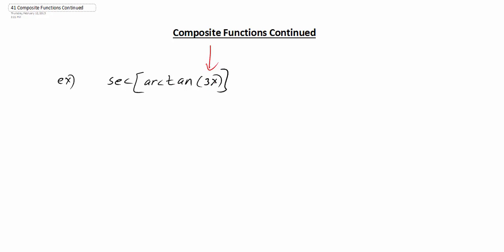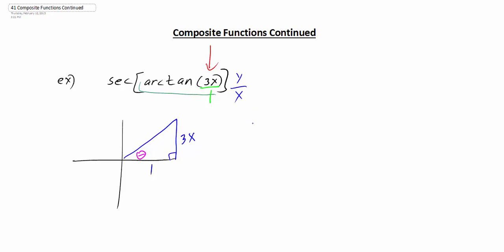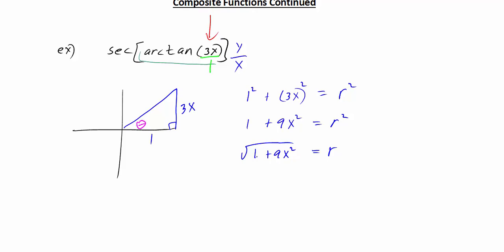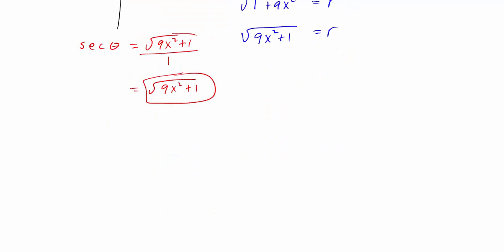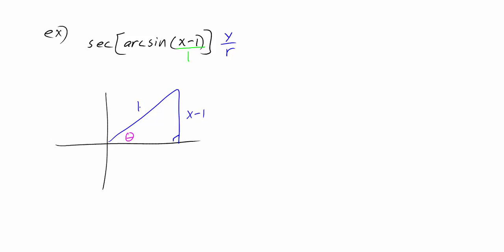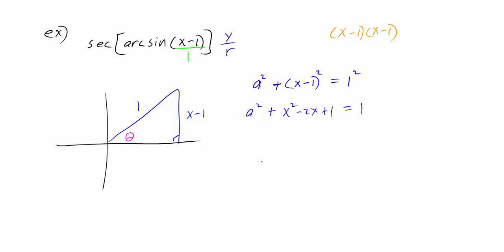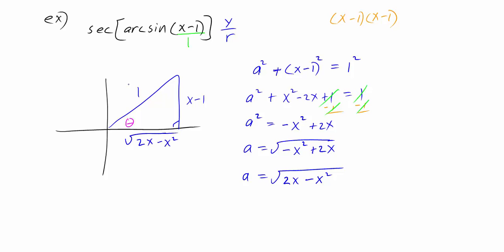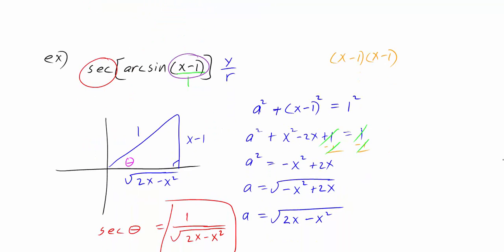41 Composite Functions Continued